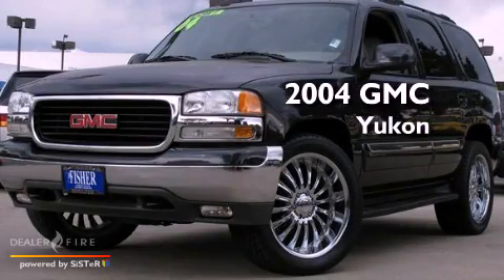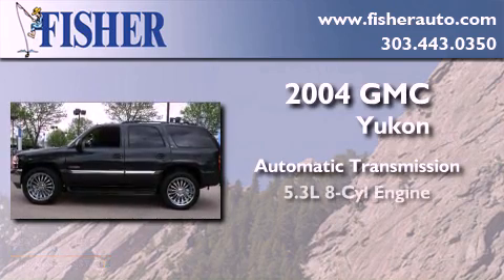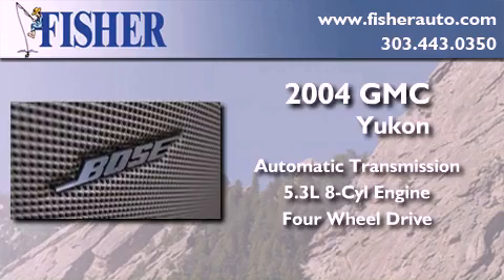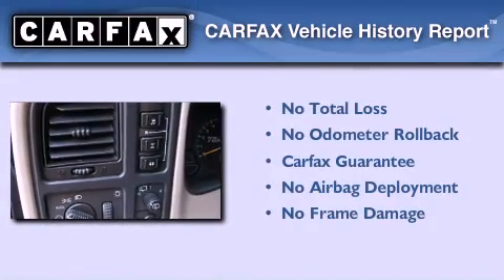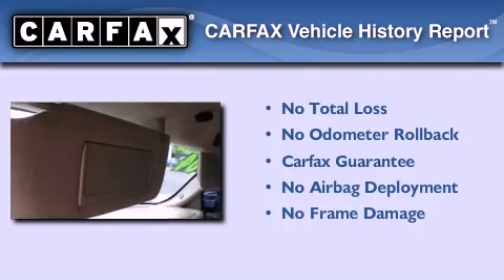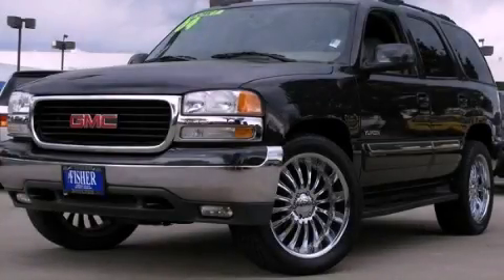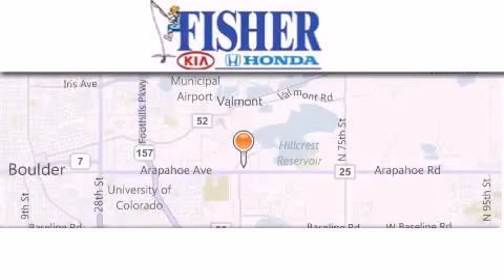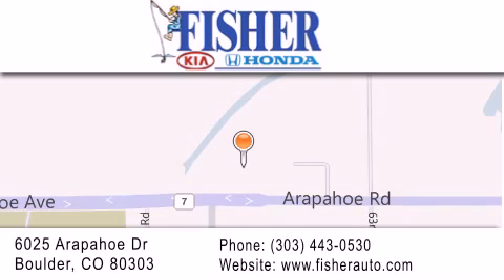2004 GMC Yukon Westminster CO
Year : 2004
 Make : GMC
 Model : Yukon
 Engine : v8 5.3l
 Trans . : automatic
 Exterior : gray
 Miles : 84,739
 Interior : gray
 Stock : P6479A

 2004 GMC Yukon Boulder CO